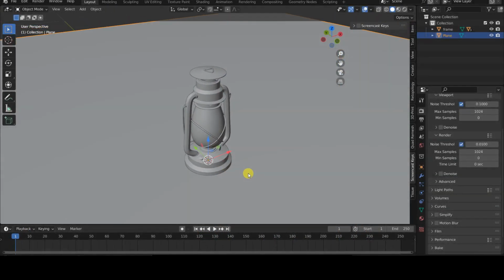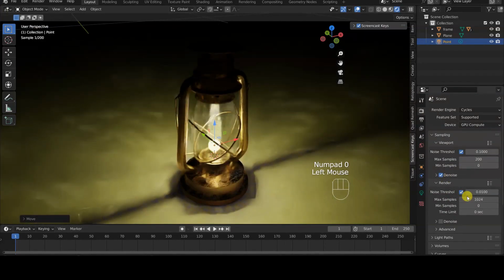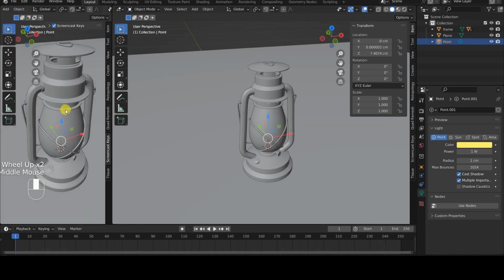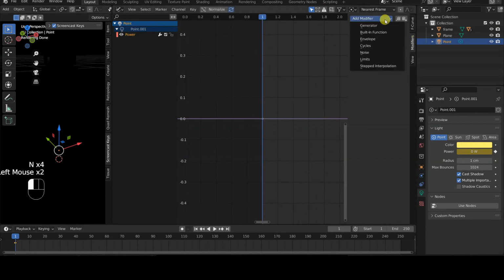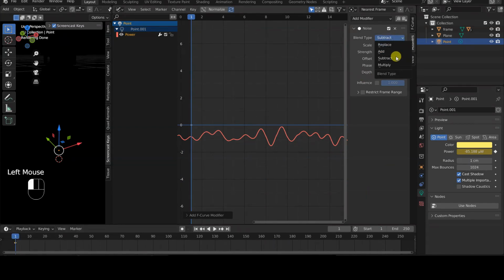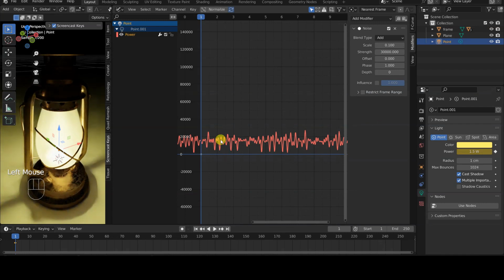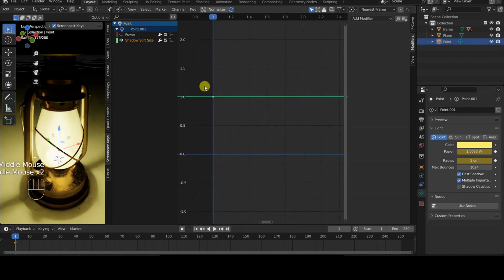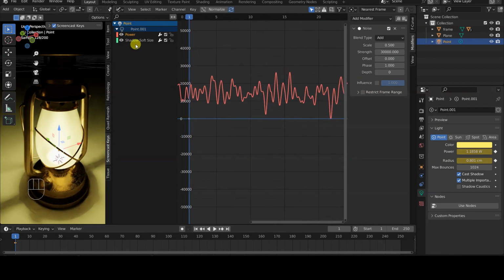BLENDER - Flickering Lights in Blender with the Noise Modifier tutorial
Hello everyone!
In this short tutorial, we will see how to provide a random value for the intensity of a light source in Blender. Specifically, we will discuss using the Noise modifier on animation curves.

This modifier can be used with all animation curves present in Blender, so its use is not limited to light sources, but it can involve colors, movements, rotations, and generally anything that can be animated in Blender.

This tutorial was created using version 3.3 of Blender, but the concepts and tools discussed here are valid from many previous versions of the software.